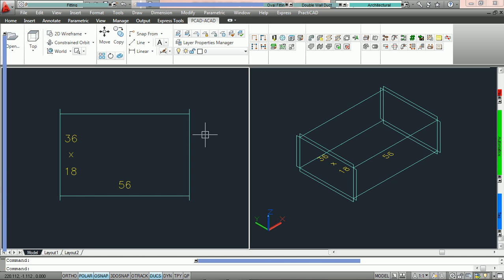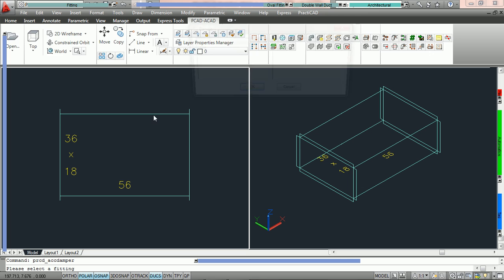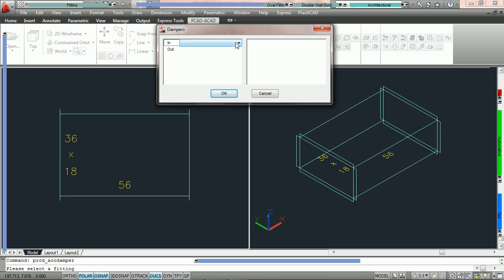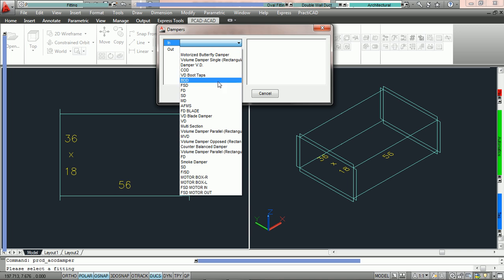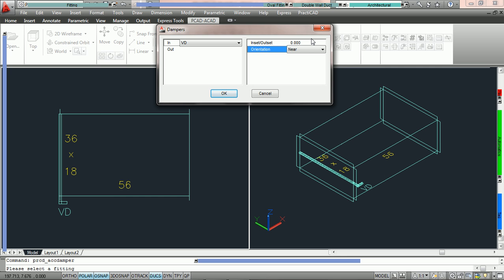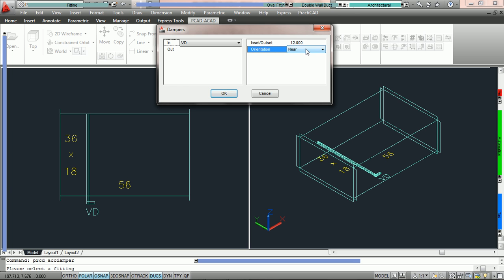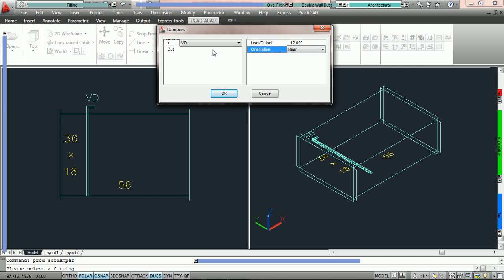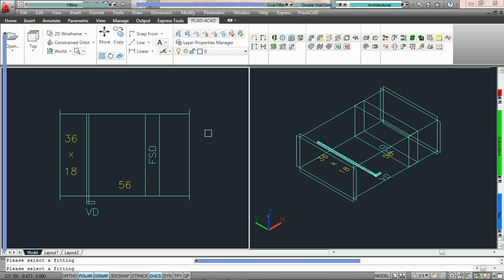04 029 Damper Icon Part 1